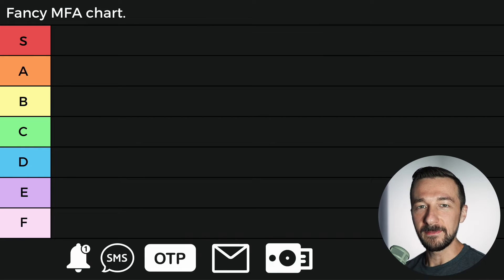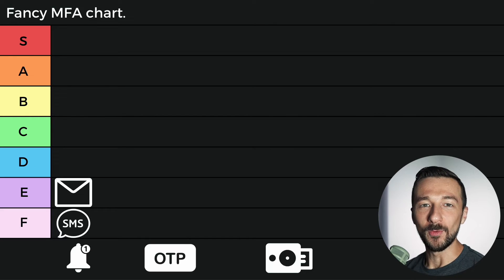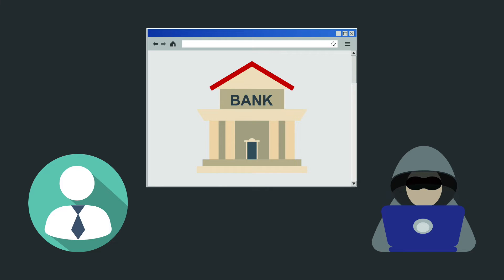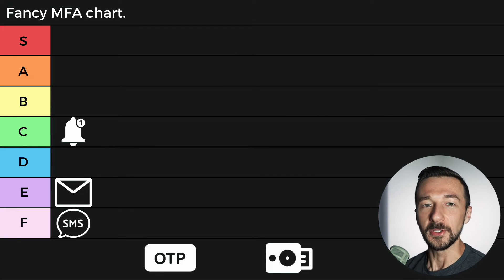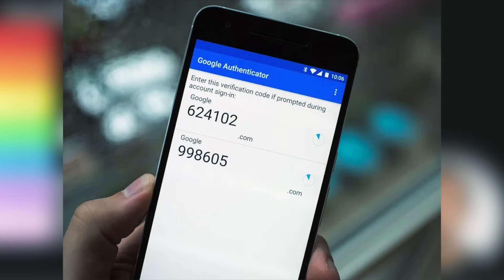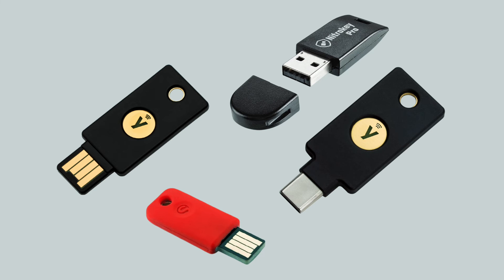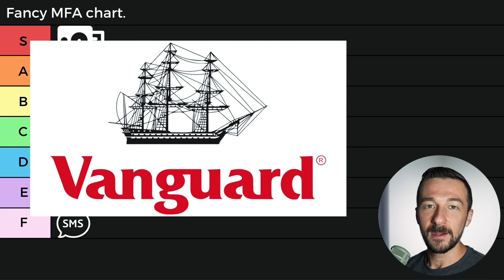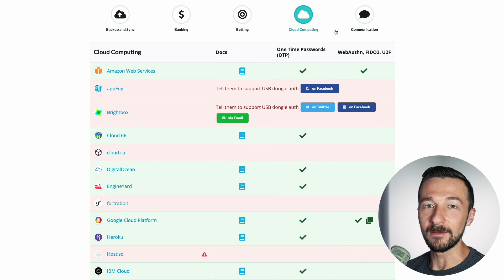You're probably doing it wrong | Multi-Factor Authentication Explained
Your username and password is only one layer of protection, add a second layer with MFA. The term "multi-factor authentication" (MFA) refers to a technique for electronic authentication in which a user is only permitted access to a website or application after successfully presenting two or more pieces of evidence (or factors) to an authentication mechanism. These factors can include knowledge (something only the user knows), possession (something only the user has), and inherence (something only the user is). MFA prevents unauthorized third parties who would have been able to figure out, for instance, a single password, from accessing user data, which may contain personal identification or financial assets.

When someone wants to access a computer resource, authentication occurs (such as a network, device, or application). The resource requests that the user provide both the identity by which they are recognized by the resource and proof of the veracity of their claim to that identity. Simple authentication simply needs one of these proofs (factors), which is often a password. The resource may need more than one factor—multi-factor authentication or two-factor authentication in circumstances where precisely two pieces of evidence must be provided—for added security.

Based on the idea that an unauthorized actor is unlikely to be able to give the elements needed for access, numerous authentication factors are used to confirm one's identity. A user's identity cannot be established with sufficient certainty during an authentication attempt if at least one of the required components is absent or entered incorrectly. As a result, access to the asset (such as a building or data) being protected by multi-factor authentication is then prohibited.

//CHAPTERS:
Context - 00:00
SMS - 00:40
Email - 02:19
Push confirmations - 03:24
TOTP - 04:52
Hardware token - 06:15
Take action - 08:59